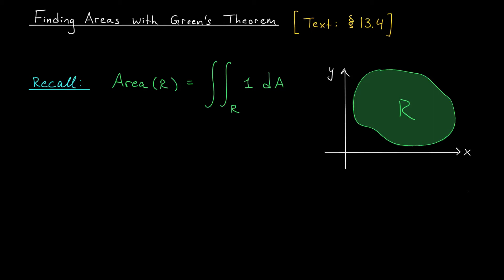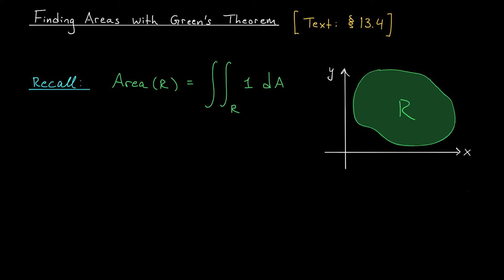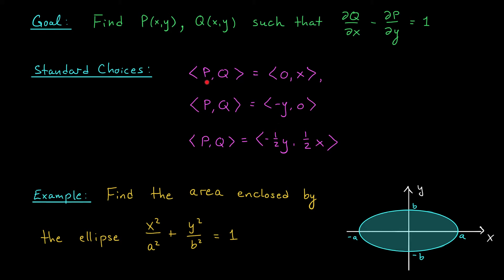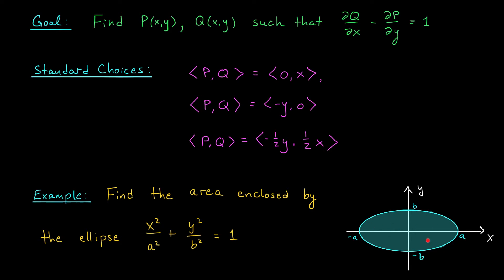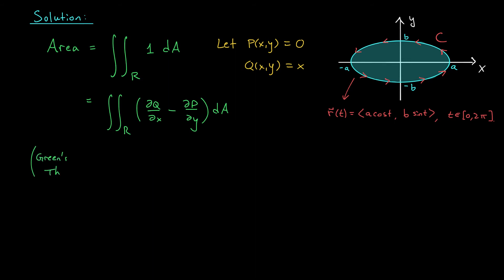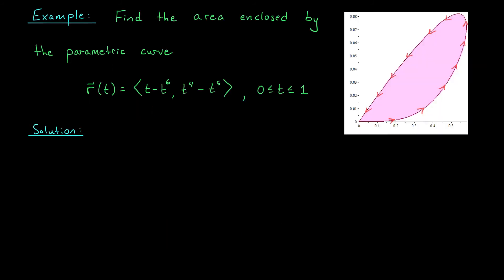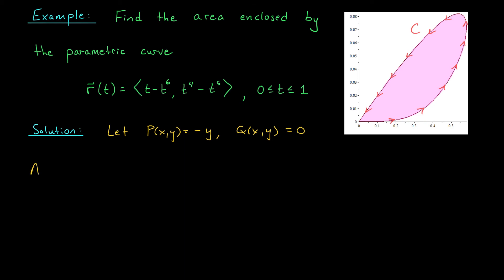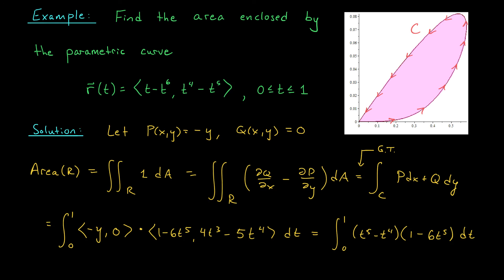Finding Areas with Green’s Theorem